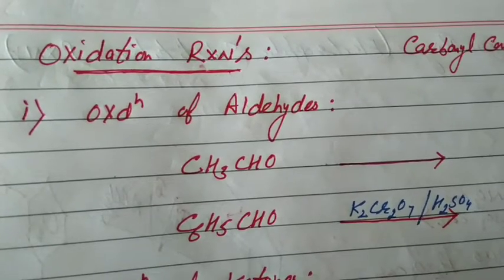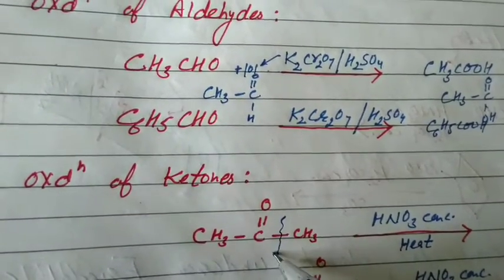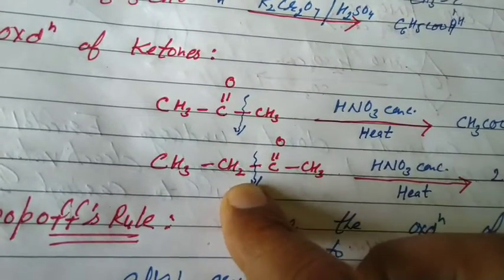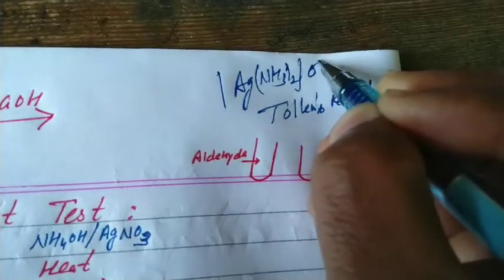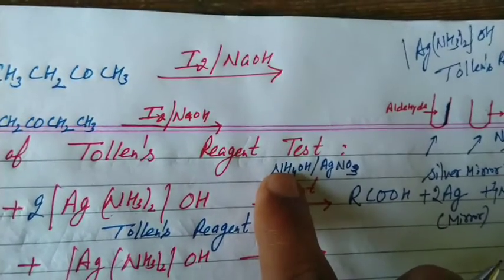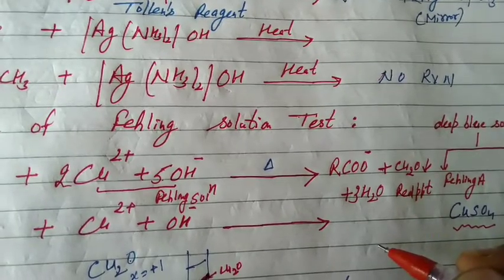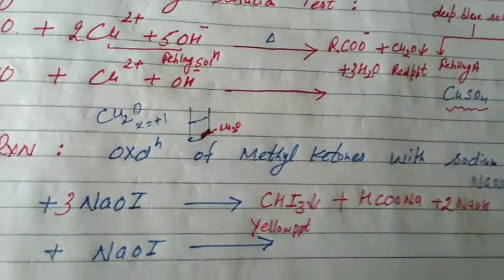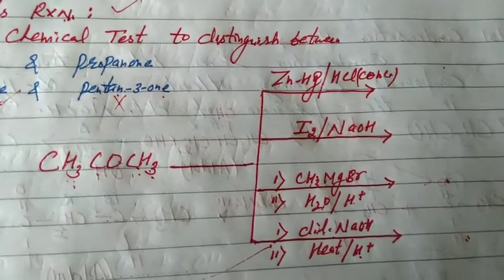Aldehydes/Ketones (V)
oxidation rxn's/
Haloform Rxn